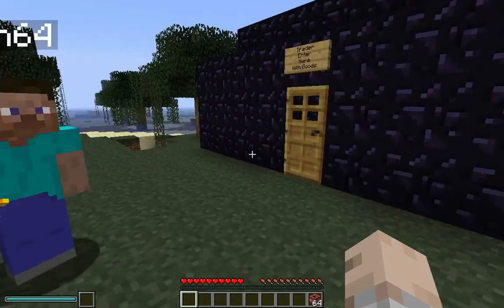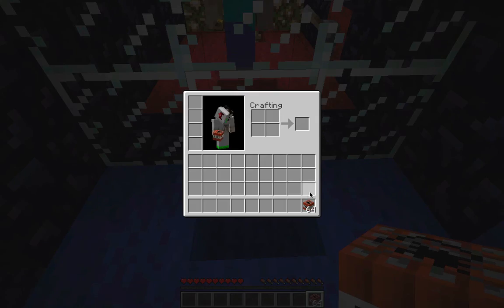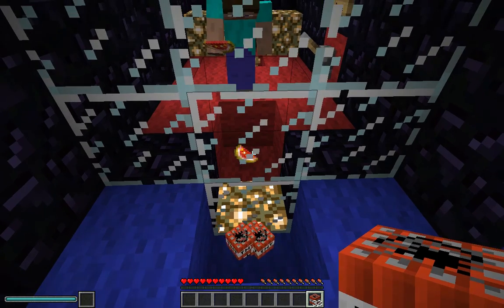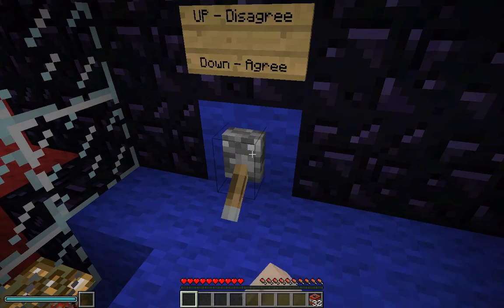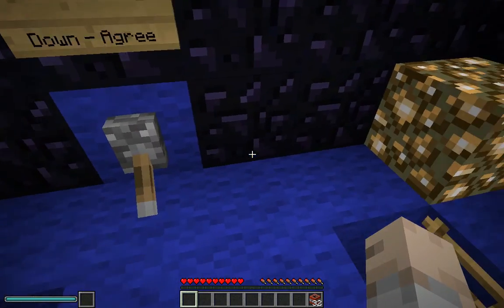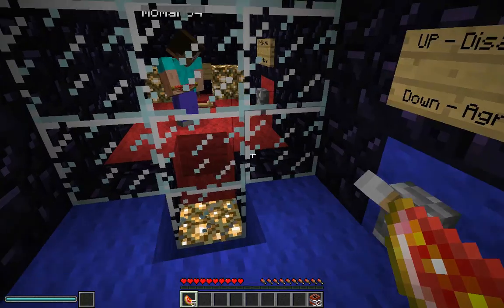UGE Minecraft Trading Centre [ Minecraft 1.0.0 ]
Got bored, felt like doing this

With guest moman64

- TheSupremeFace